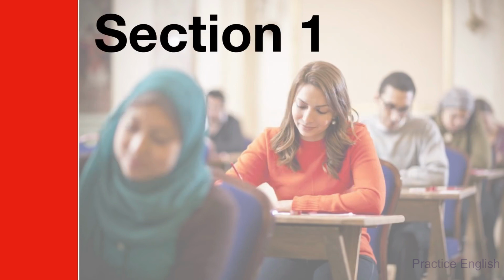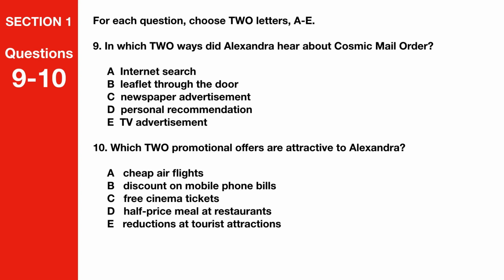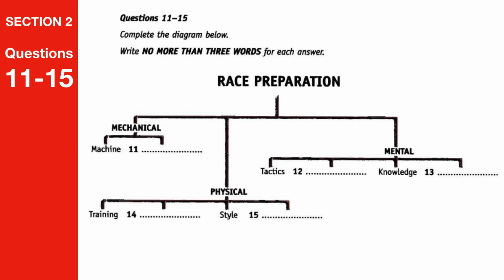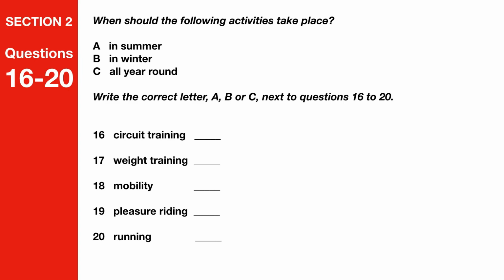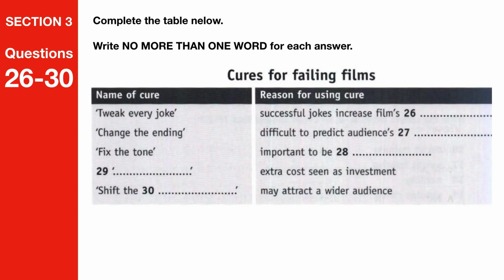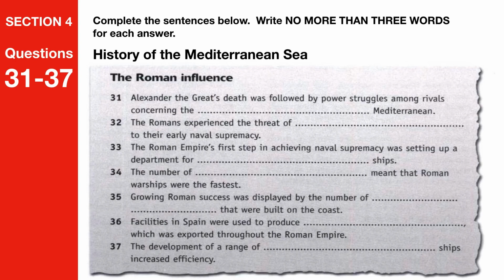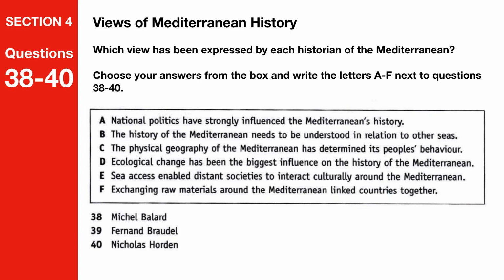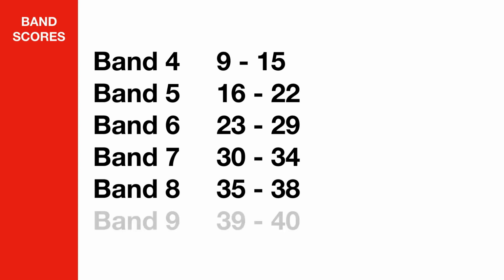IELTS Listening | Practice Test 01 - with tips and answers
Practice for the IELTS Listening Test with this IELTS practice test. I will go through the answers at the end of the test and you will be able to convert your score into an IELTS band score. So get a piece of paper and a pen, and write down your answers. Good luck!

To help you in your IELTS preparation, here are some tips for the listening test.

TIP #1 Take care with spelling. If you spell a word incorrectly, it will be marked as incorrect.

TIP #2 Similarly, take care with word endings: if the correct answer is "cats" and you write "cat", your answer will be marked as incorrect.

TIP #3 Beware of distractors - this is information put into the recording that is similar to the answer, but is not the answer. For example, if you are listening for someone's date of birth, you might hear a date, but might be for something else.

TIP #4 You will be given some time to read the questions before each recording is played. Read the questions very carefully as you will hear each recording only once, so you want to be familiar with the questions before you hear the recording

TIP #5 Write down your answers while you listen - you will need to write and listen at the same time.

TIP #6 Don’t worry if you don’t understand everything you hear. Listen out for the keywords from the questions and focus on what you need to be listening out for.

TIP #7 If you miss a question, don’t dwell on it because you may miss the answer to the next one. So, if you miss one, move on.

Tip #8: Make sure you follow the word count in the instructions of each question. For example, if the instructions say “write no more than one word” and you write “the train” instead of “train”, your answer will be marked as incorrect.

NOTE: In the IELTS exam, you will have 10 minutes to copy your answers to the official IELTS listening test answer sheet.

ABOUT THE IELTS LISTENING TEST

IELTS Listening Part 1 is usually an informal dialogue in a social or everyday situation. In this test, it is a telephone conversation where someone is ordering a product.

IELTS Listening Part 2 is usually a non-academic monologue. In this test, the recording is of a man giving a talk about how to train as a racing cyclist.

IELTS Listening Part 3 is usually a discussion (between 3-4 people) related to education/training. In this test, the recording is of 3 students discussing a research project they must do.

IELTS Listening Part 4 is usually a university style lecture.

In this test, it is a lecturer giving a talk about Roman trade in the Mediterranean Sea.

ANSWERS:
1 Hornby
2 Ilford
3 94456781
4 coffee table
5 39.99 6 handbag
7 DBR29
8 express
9 A, D
10 D, E

11 clothing
12 determination
13 relaxation
14 diet
15 body care
16 B
17 C
18 A
19 B
20 B

21 specialist magazine
22 studio websites
23 (local) reviews
24 A
25 B
26 income
27 reactions
28 consistent
29 re-shoot

30 genre
31 eastern
32 piracy
33 repairing
34 slaves
35 (large) houses
36 fish sauce
37 specialised
38 B
39 C
40 F